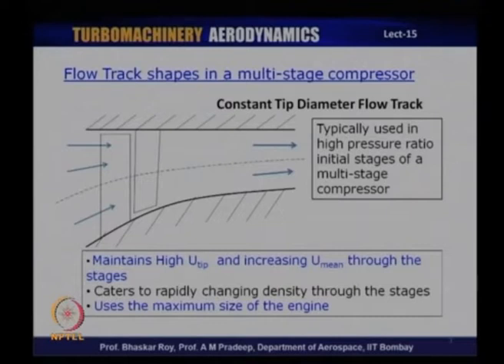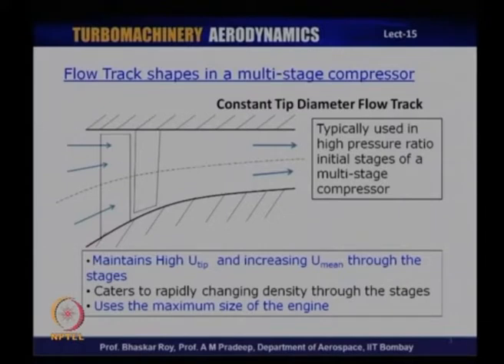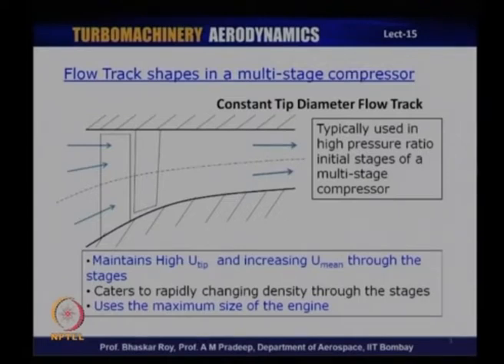Lec 15: Axial Flow Compressor Design, Inter Spool Duct